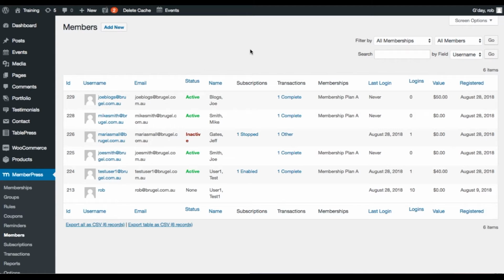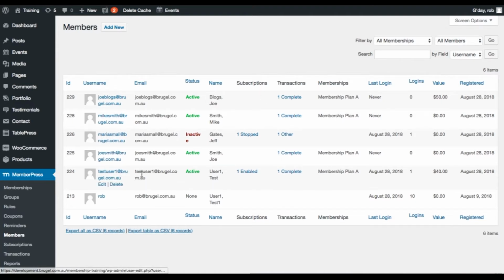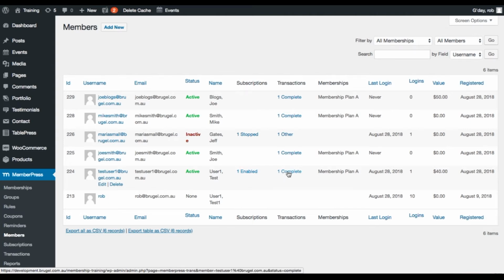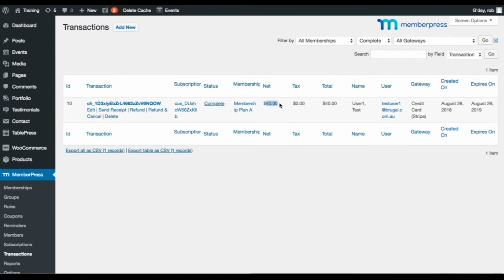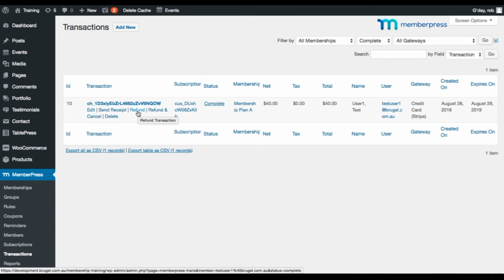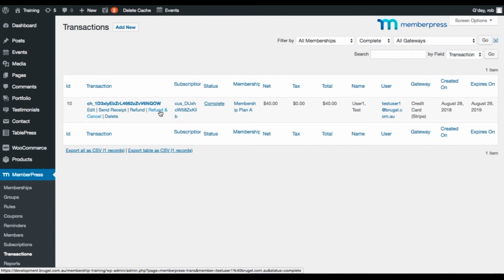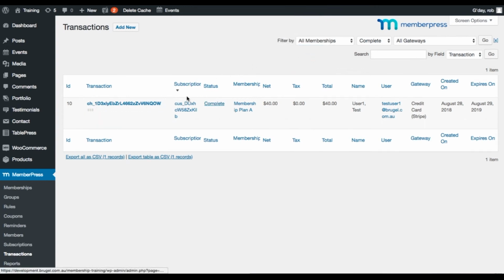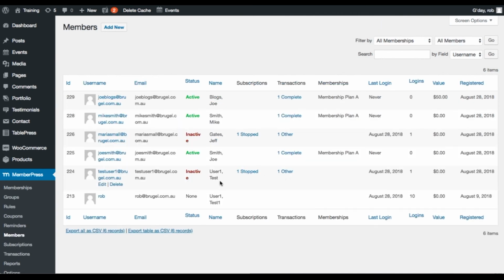Memberpress Refunds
An overview of how to issue refunds in Memberpress, a Wordpress membership portal.